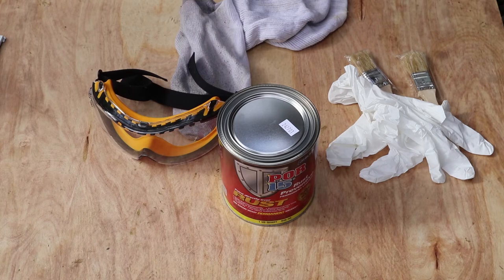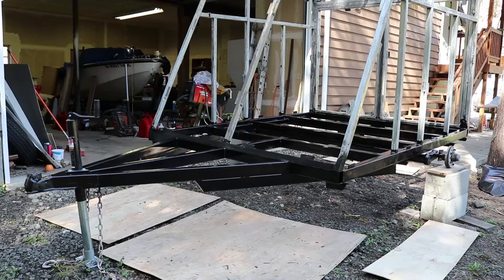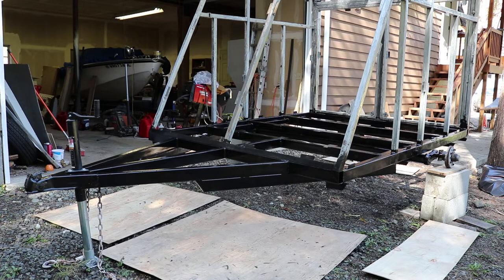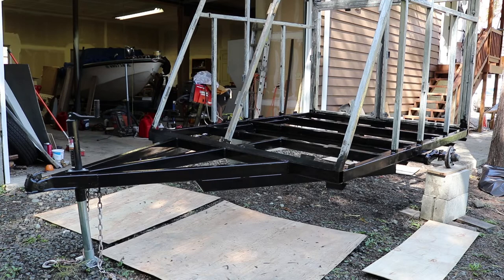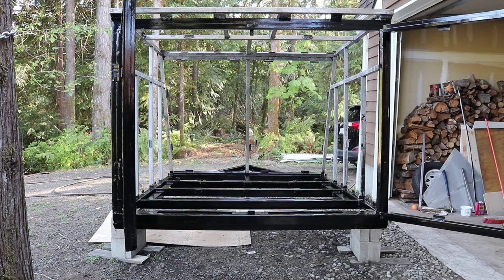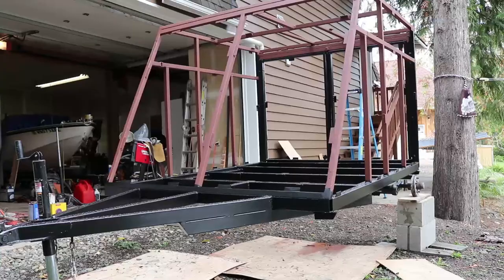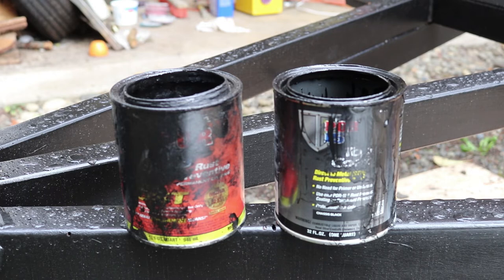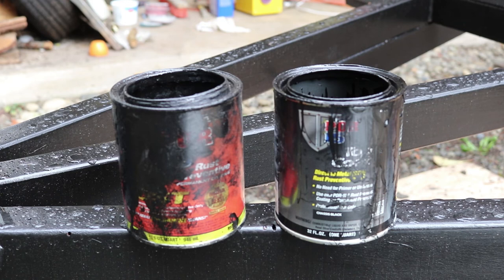Trailer Restore Part 6 Applying POR 15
Applying POR 15 primer and top coat.